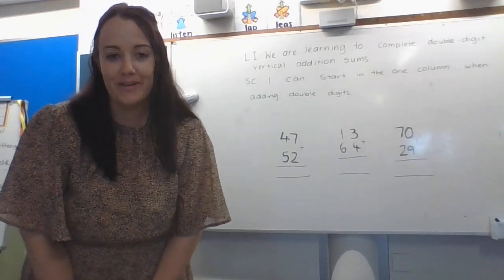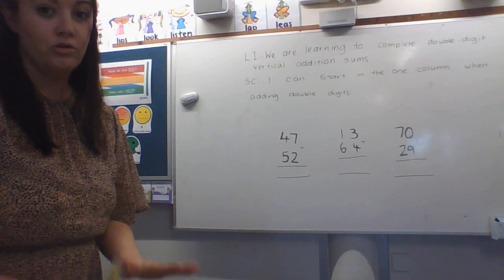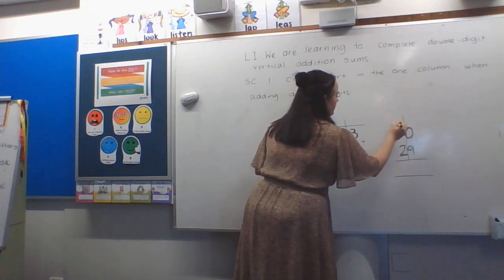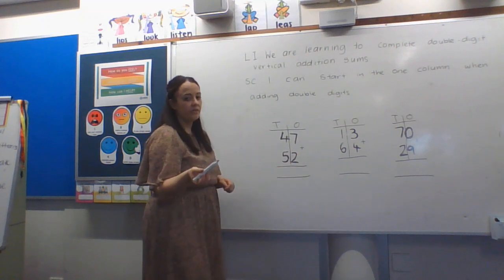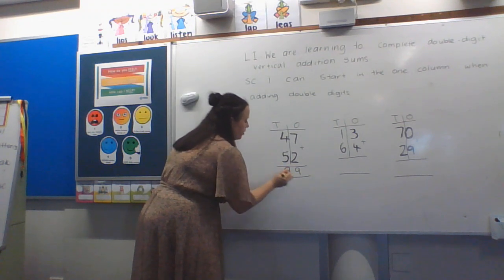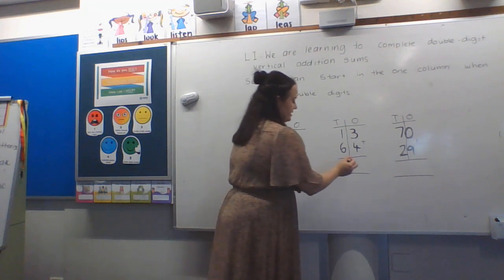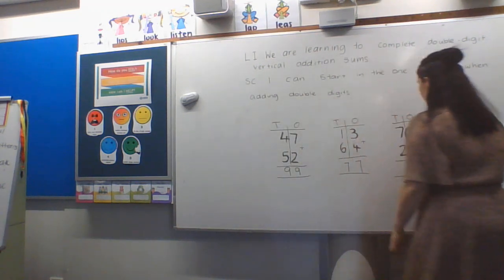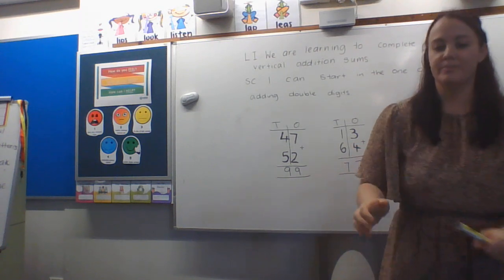Year 2 Math lesson 3 addition, Thursday